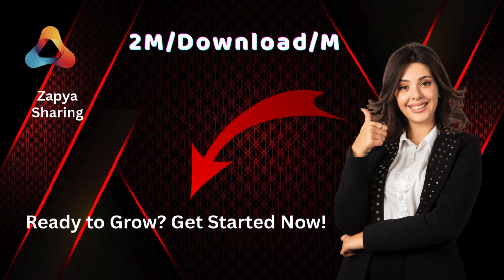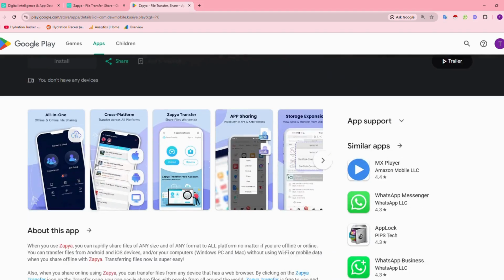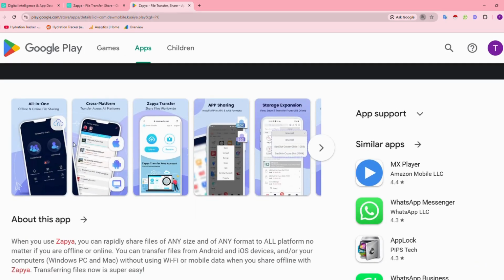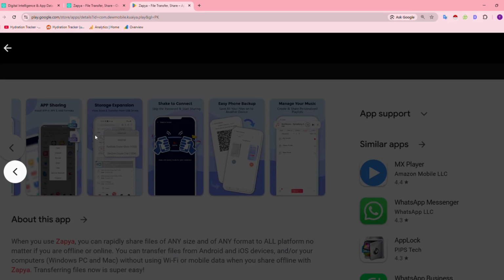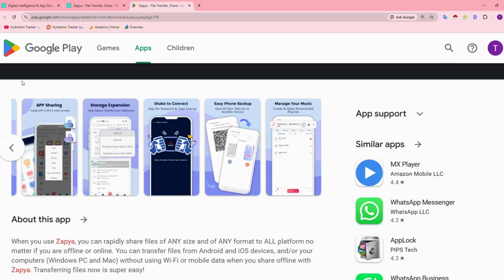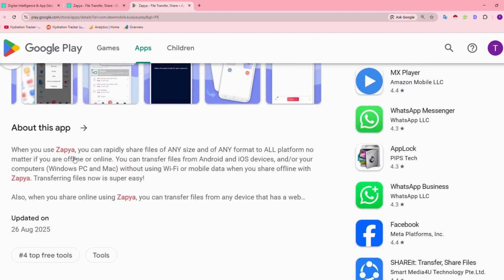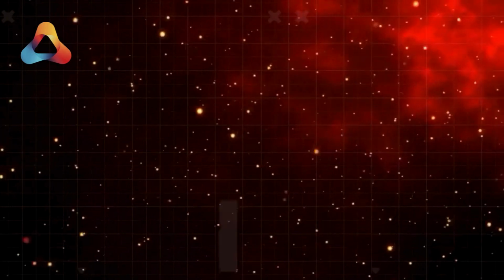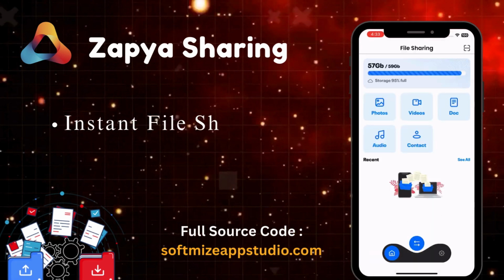Only $99 App Source Code → Build Your Own $20k/Month App Business (No Coding Needed) 🚀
Do you really need lakhs of rupees and a big development team to build a successful app?

In this video, I will show you how you can start your own app business with just a $99 investment using ready-made app source code and professional UI kit — and how you can scale it step-by-step toward $20k/month revenue potential 🚀

With Softmize App Studio, you get:
✔ Ready-to-launch app source code
✔ Premium UI/UX design
✔ Admin panel & full control
✔ Play Store & App Store publishing support
✔ No coding required
✔ Perfect for startups, resellers & entrepreneurs

This model is perfect for:
✅ New developers
✅ App resellers
✅ Digital entrepreneurs
✅ Passive income seekers
✅ Agency owners

👉 Small investment, big business opportunity
👉 $99 setup, unlimited scaling potential
👉 From beginner to app owner – everything step-by-step explained

If your dream is to build your own app startup, earn online, and create long-term digital income, this video will completely change your mindset 💡